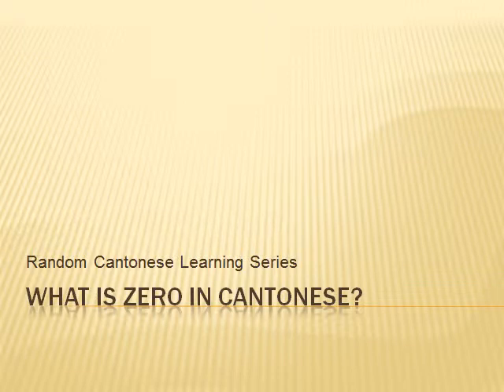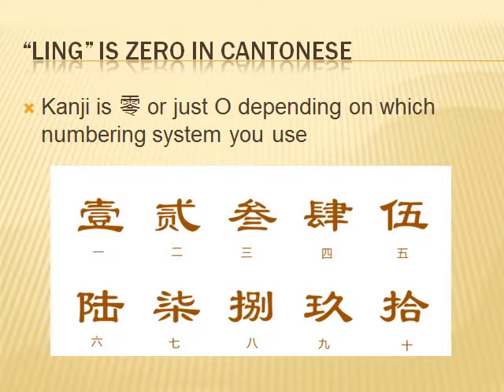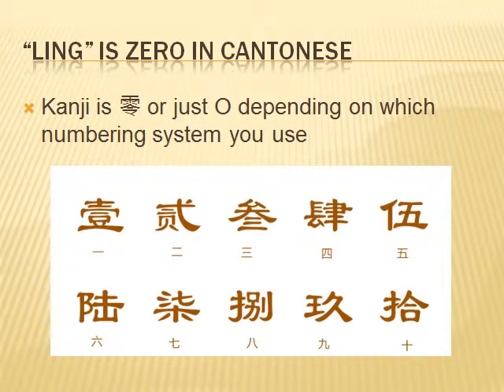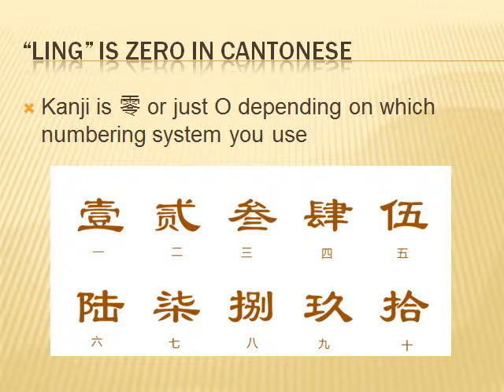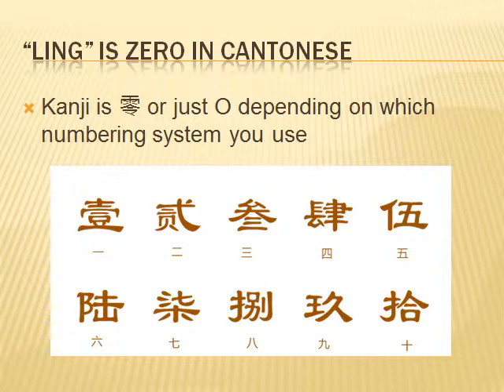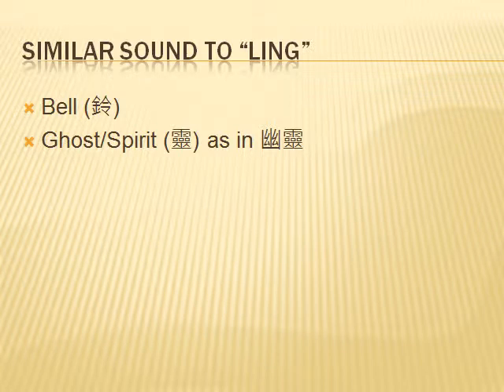What is Zero in Cantonese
In this video, I am going to explain what does "Zero" actually means as well alternative written numbering system and similar sounding words.